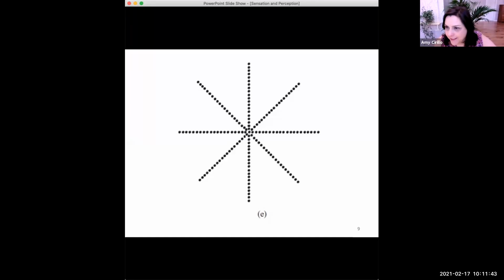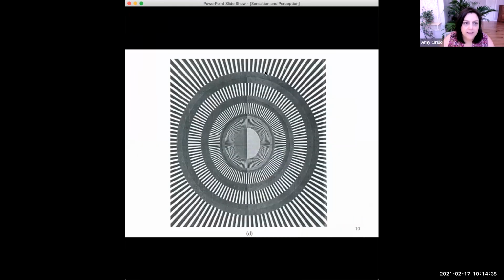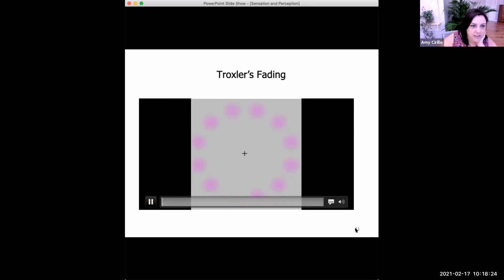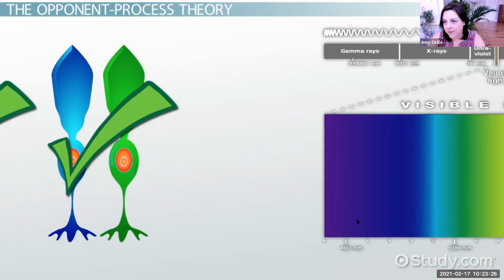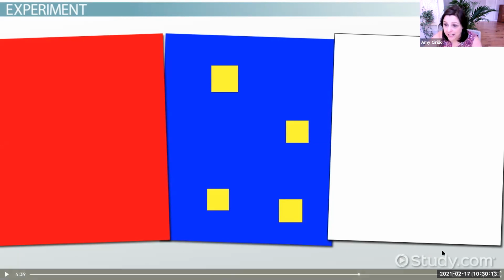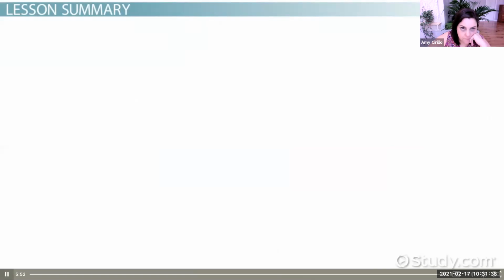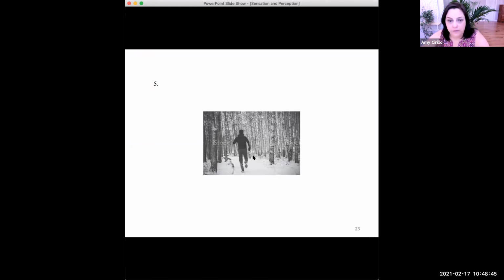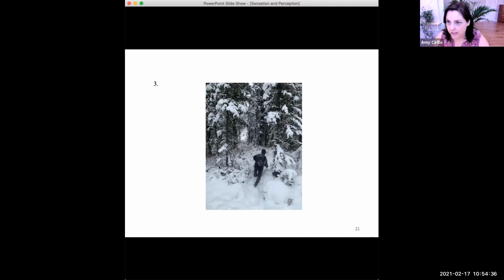Sensation and Perception 2